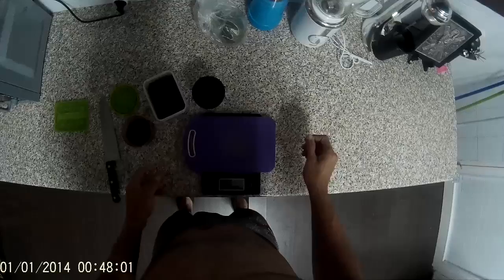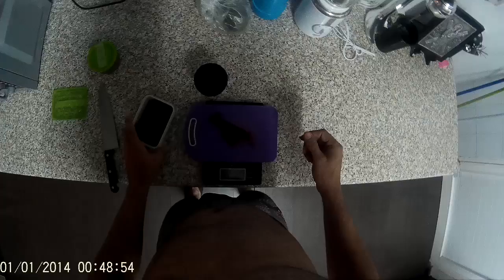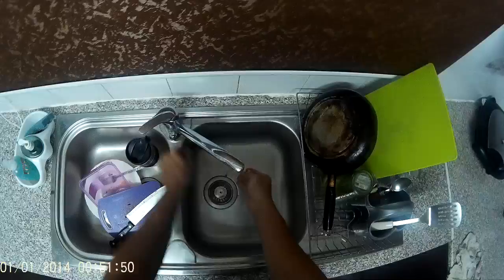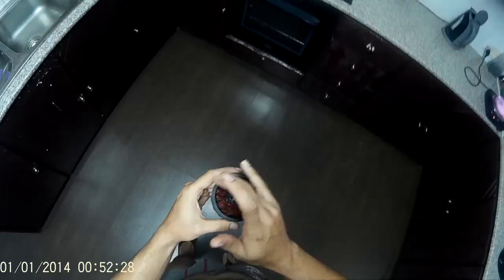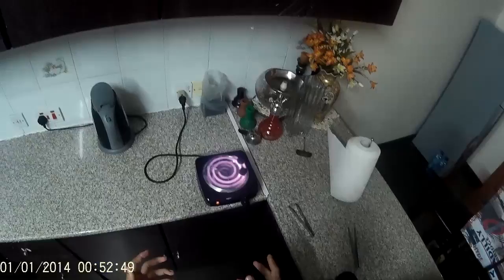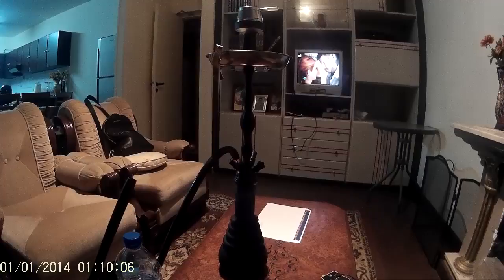Hookah Shisha Starbuzz bowl preparation with al fakher Mohito and WaterMelon Flavours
I am preparing a a very tastefull Al fakher mix.
I am using heater predator, starbuzz carcoals, al fakher mohito and watermelon tobacco and the Kaya PNX630 hookah.
Also my primary language is Greek so sorry for my English but i will improve them.